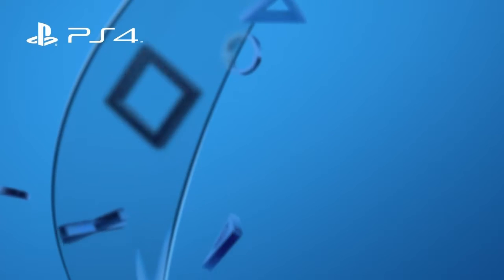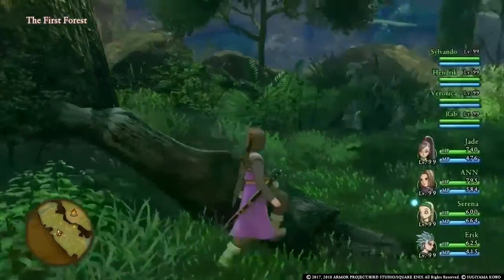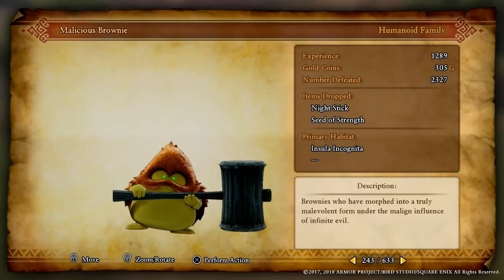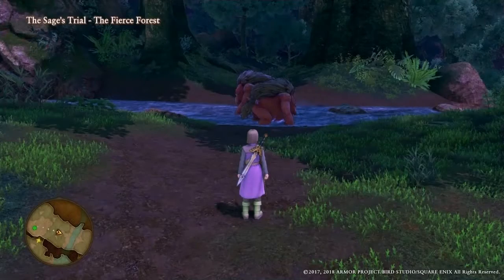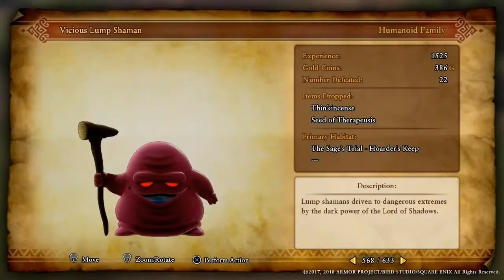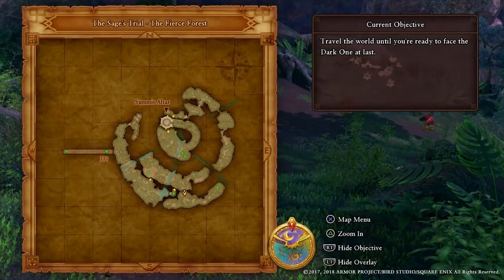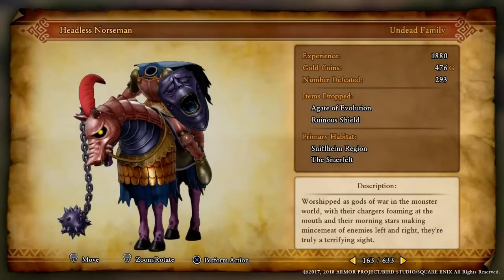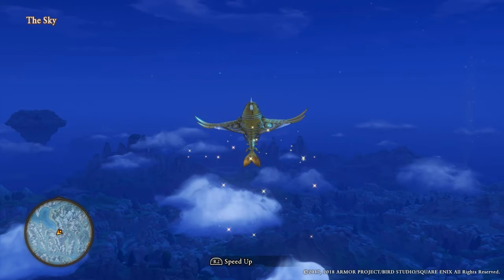dragon quest 11 (SPOILERS) seed monster/locations and more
Pause the video to see images i couldnt slow down the speed so i hope its not too fast. First if you want higher chance for chest drops wear,bunny tail (accessory), happy hat (mp gain while walking),vest for success (preorder/roulette jackpot quest), uniforme de l‘academie (quests academy). Rare monster higher drop rate increased, circle of serendipity(75 mini medals), wings of serendipity ( difficulty black race 1rst place) .All should be forged +3, if you dont know how to forge i made a video.Pep hallelujah with erik, luminary and jade all the same time on a seed monster will drop a seed max is three only if you attack three of the same type,like you saw in my video i had two so only got two seeds. The trail is weird the first two have two areas when you go throw purple telepad if its night will stay night when you go through another purple telepad whatever time day or night will also stay, so dont wait there leave and camp make it whatever time you need and jump into trail.Good luck